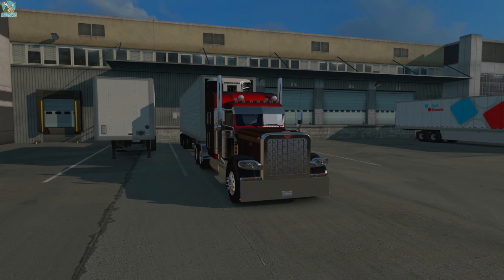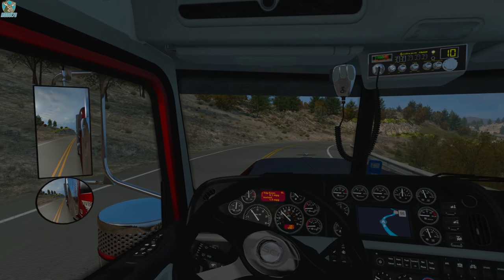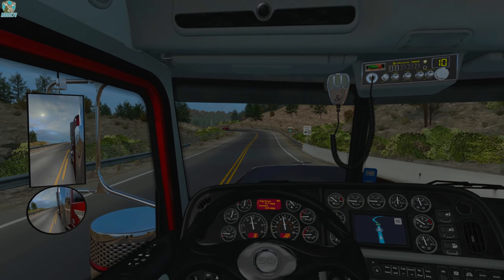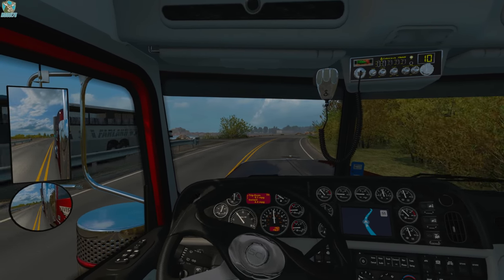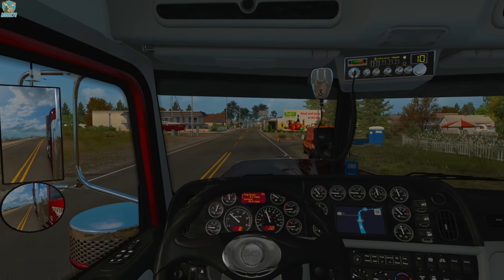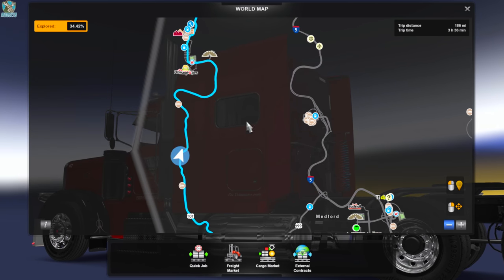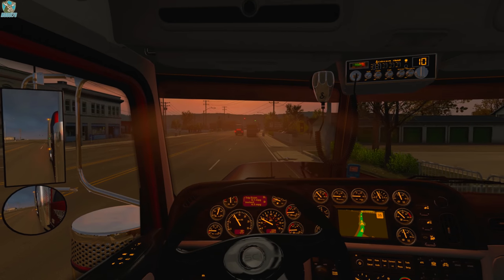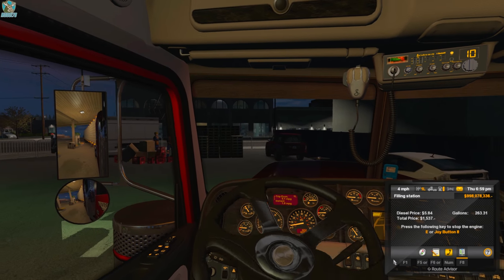Most Scenic Route in the Game: North on the 101 American Truck Simulator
Hello and thanks for checking out another American Truck Simulator video and for watching, sharing, and supporting the channel and myself. It is much appreciated.

In today's video, we take the most scenic route in the game as we run North up on the 101 into Oregon.
▼Current Schedule▼

1.Stories from the Road Series every TBD
2.American Truck Sim News and updates periodically
3 Test Drive (New Series to the channel)
4 Spintires Mudrunner: Coming soon!